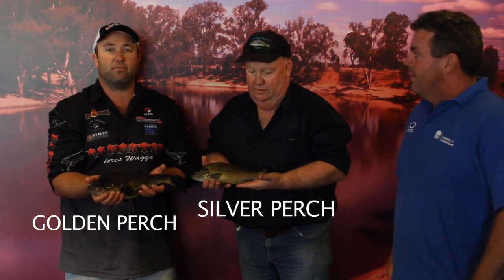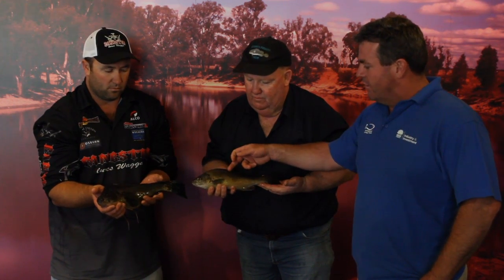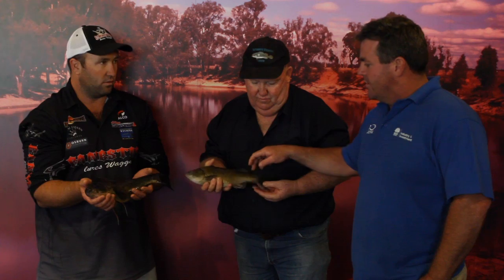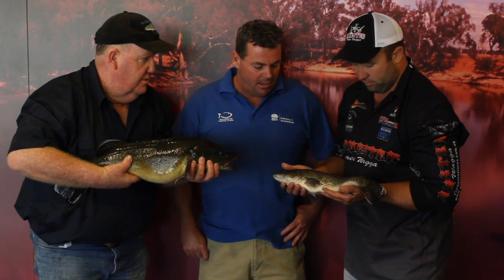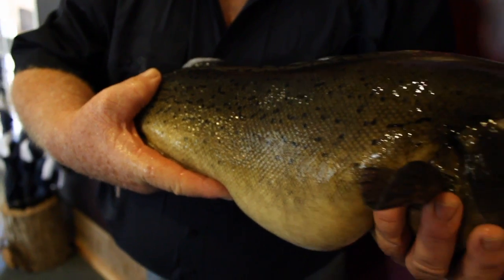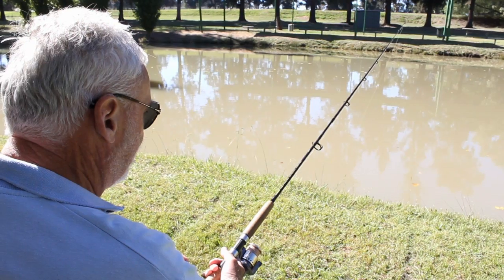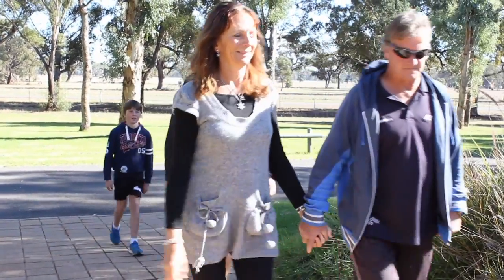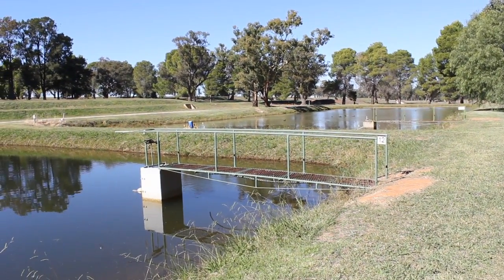Narrandera Fisheries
In this video we talk show how to tell the difference between some of our native fish and also check out the great complex at the Narrandera Fisheries.